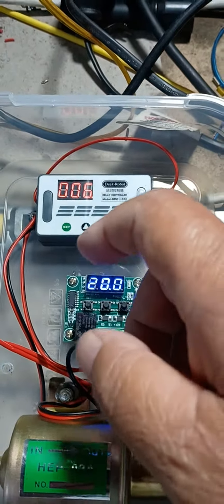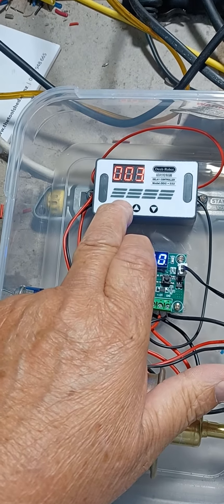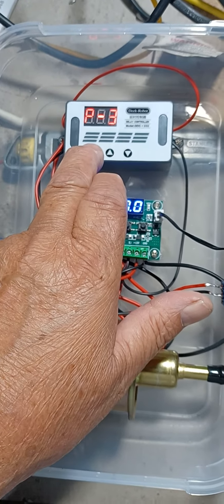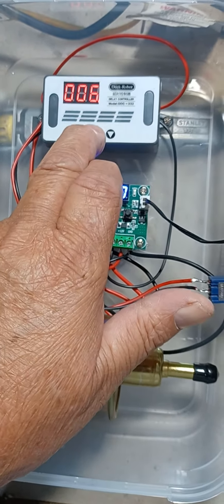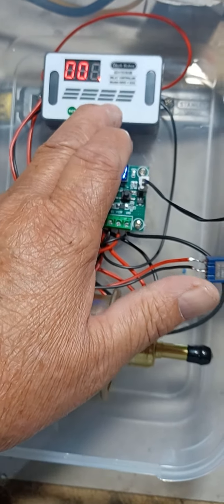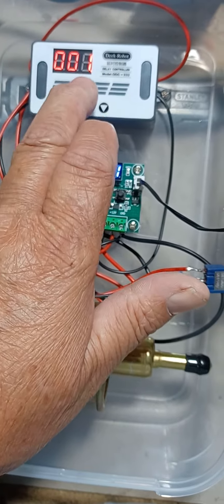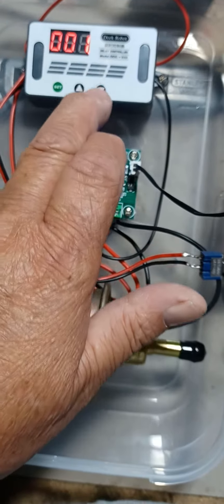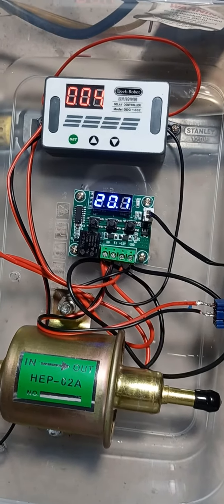Adjusting the timer for oil burning.